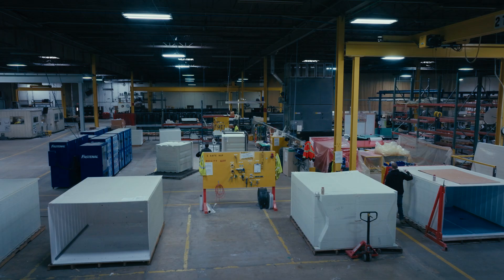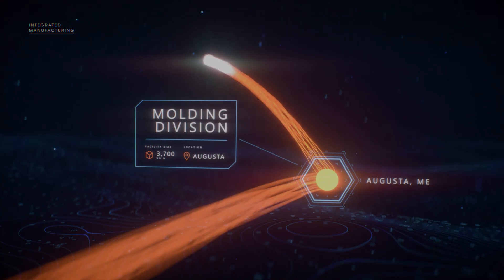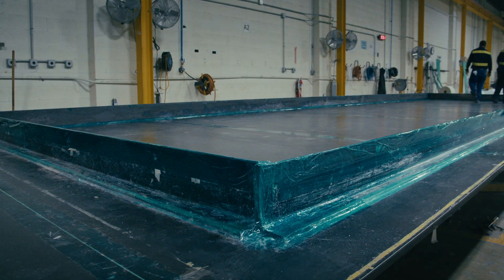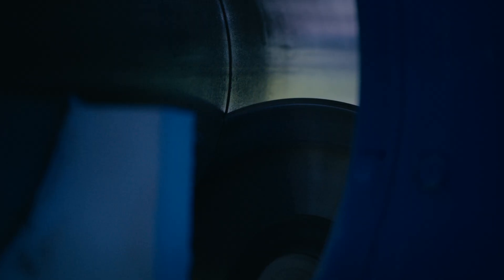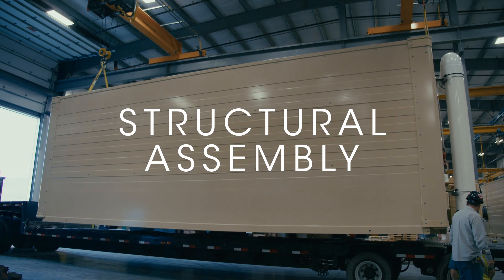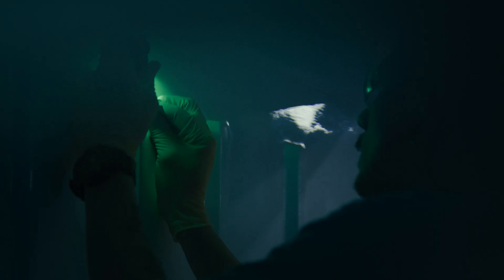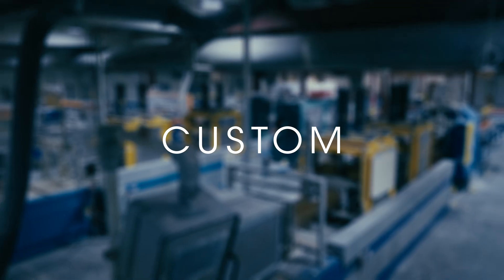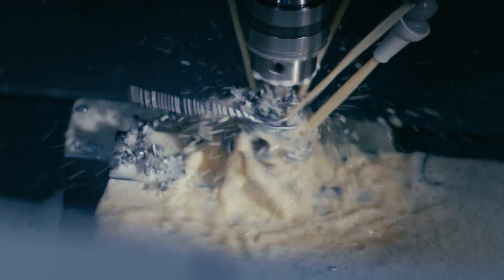Creative Composites Group is Manufacturing Innovative Composites for the Future!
As the largest FRP fabrication group in the United States, Creative Composites Group (CCG) has the expertise for structural projects that require FRP manufacturing, fabrication and assembly. CCG is an innovator in composite engineering and manufacturing automation, with many unique products that other manufacturers have been unable to replicate. Our passion for continuous creativity and deep engineering culture drive us to improve our manufacturing methods to meet the needs of the future.

About Creative Composites Group:
About Creative Composites Group: Advancing infrastructure beyond the limitations of traditional concrete, steel and wood by leveraging the technology of advanced structural composites. We are a leader in technical innovation that is backed by the industry’s most comprehensive FRP manufacturing group for infrastructure.